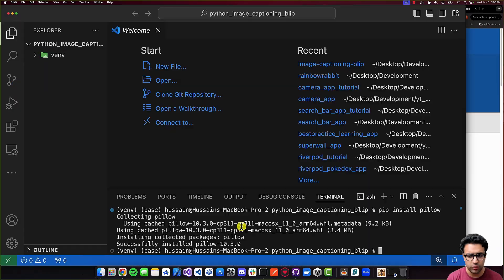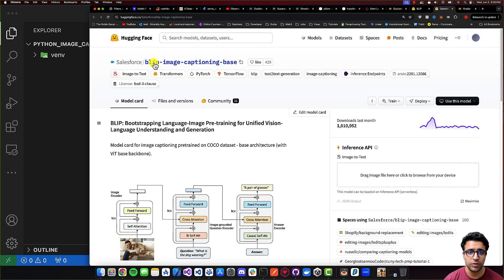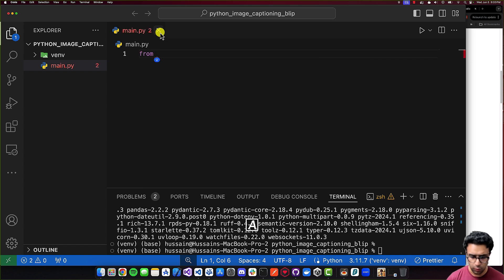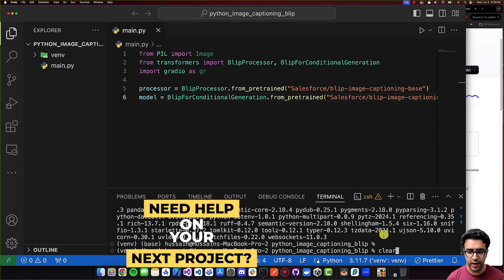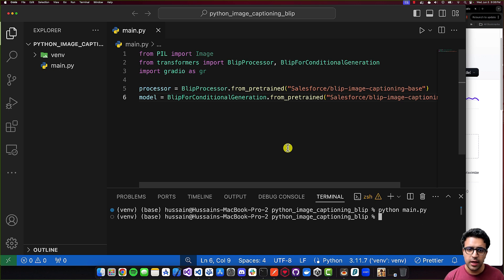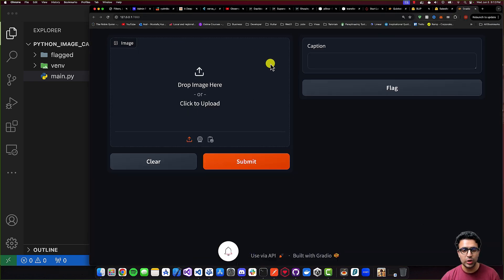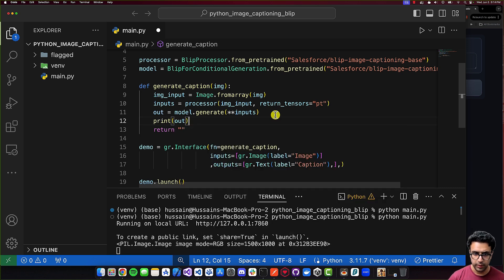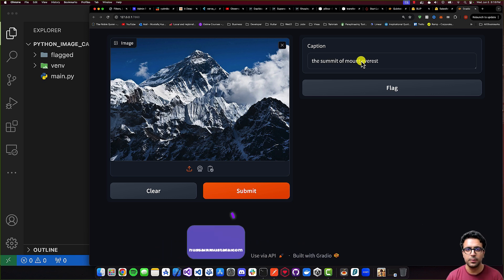Python Image Captioning Tutorial | Image To Text Blip Python Guide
In this video we will build a python script that will allow us to caption any image that we pass to it, and provide us with a description of what the image is. We will take a look at working with the Blip model as well as Huggingfaces transformers library to build this script. We will also build a gradio interface that will allow us to create a web UI through which we can perform our image captioning task. The concepts covered will help you understand the fundamentals of working with image captioning in the world of computer science and how to utilize python to build your own image captioning/image describing script. This is an excellent guide for beginner Python/ML developers, or anyone looking to learn Blip image captioning using hugging-faces tranformers library and python.